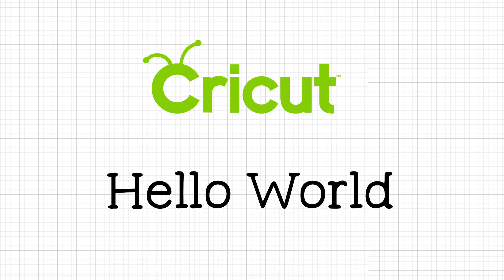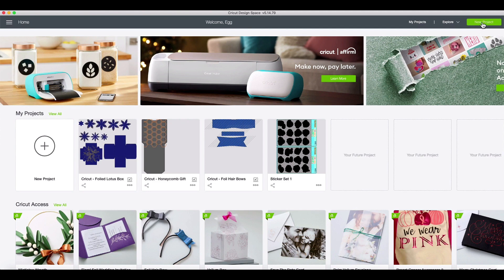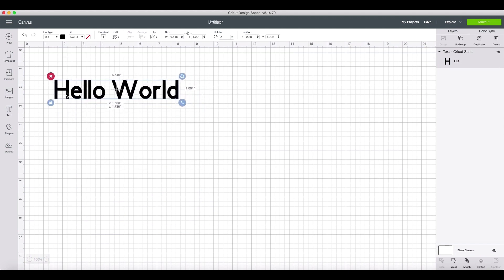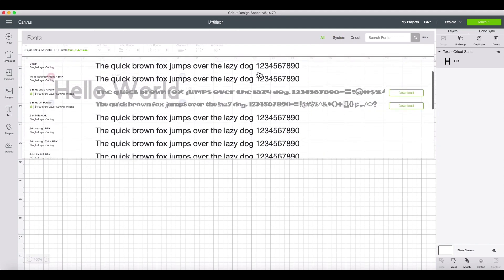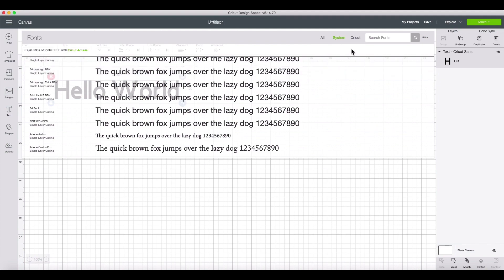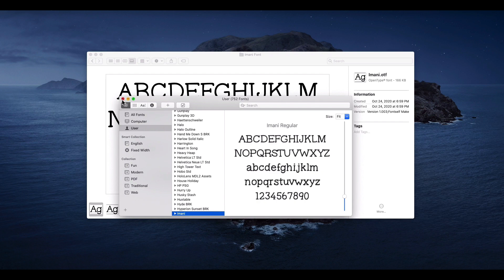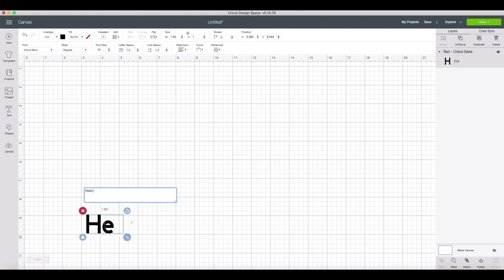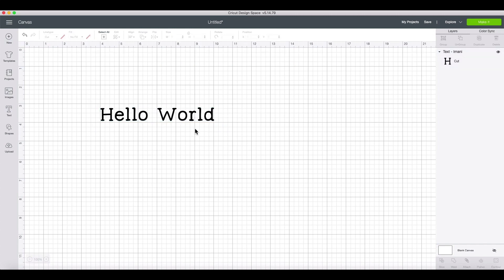How to Upload Fonts to Cricut Design Space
In this video, we'll walk through how to add fonts to Cricut Design Space and how to use your newly installed Cricut font. ► Download Unlimited Stock Photos, Fonts & Templates with Envato Elements

Need to know how to add fonts to Cricut Design Space? Or maybe you'd like to expand your Cricut font library with custom fonts. This video takes you through the whole process.

Here's what you'll learn and when you'll learn it:
00:12 - Start a new project
00:34 - Create text
00:44 - Review the type options
00:54 - Check the font options
01:56 - Restart Cricut Design Space
02:12 - Select the newly installed font

Read more on How to Upload Fonts to Cricut Design Space on Envato Tuts+

Envato Tuts+
Discover free how-to tutorials and online courses. Design a logo, create a website, build an app, or learn a new skill

► Explore Envato's full stack of AI tools, all included in your subscription